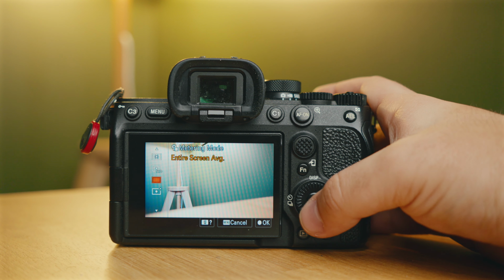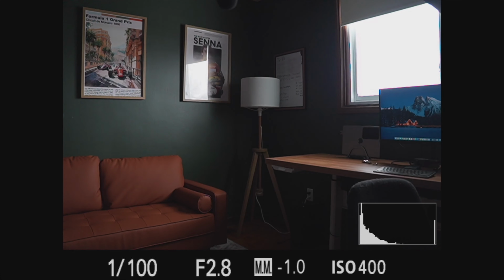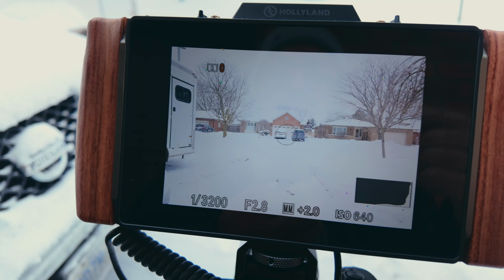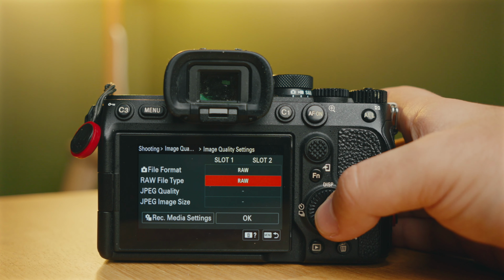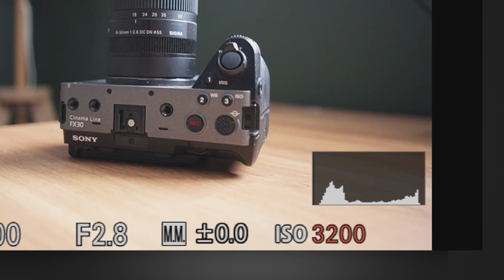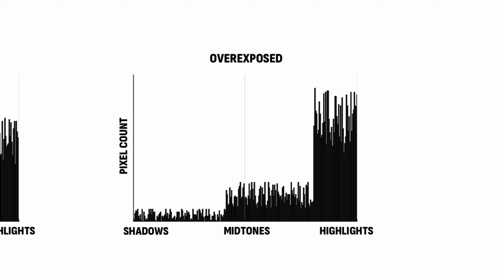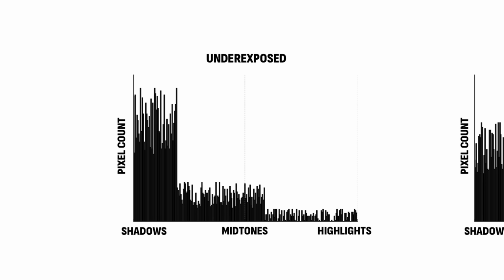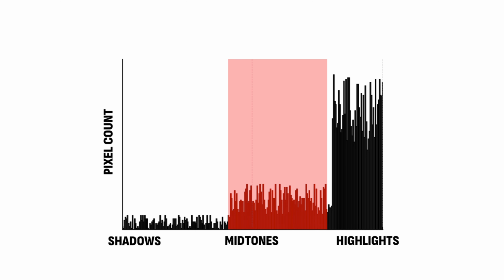The CHEAT CODE to Better Photos with any Camera!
Are you a beginner struggling to take better photos? Getting the correct exposure is a crucial step in the process. The wrong exposure can affect this like dynamic range, the colours in your image, it can introduce noise and artifacts.

In today's video, I explain your cameras histogram and why it's an essential tool a cheat code that is on every camera and something everyone should be using. Learning how to read the histogram in photography will improve your photos significantly. Setting exposure with histogram.

🎵 Artlist Music (2 months Free)
📽️ $50 off a Motion Array yearly plan

WHAT I USE TO MAKE VIDEOS:
Main Camera
Photo Camera